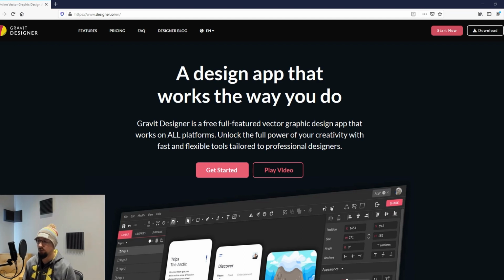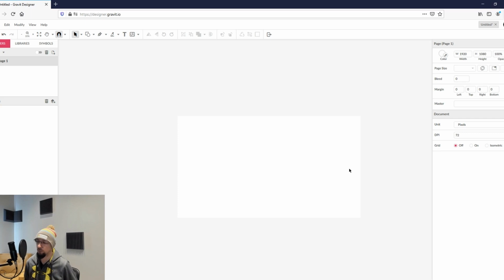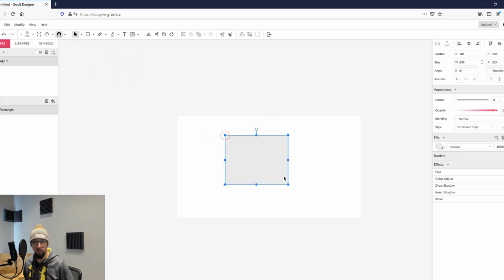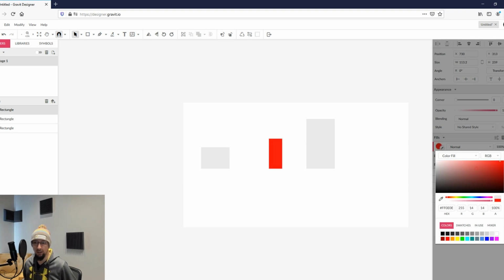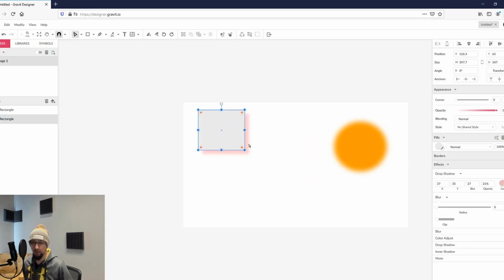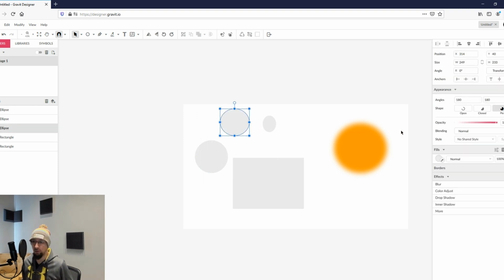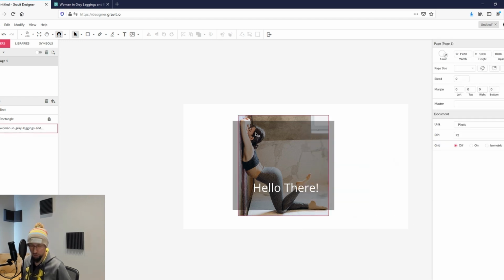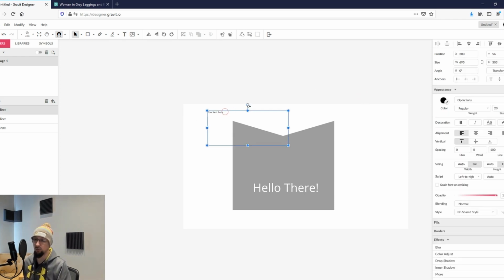How To Internet - Gravit Designer Introduction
In this first video in the How To Internet series, James walks us through some of the basics of Gravit Designer, a vector graphic tool that works right in your browser!